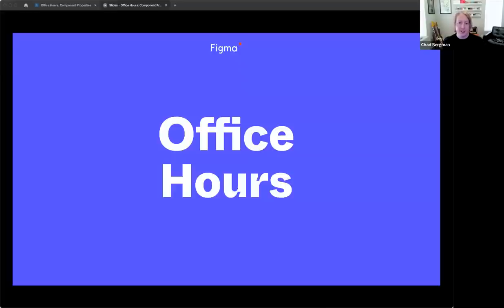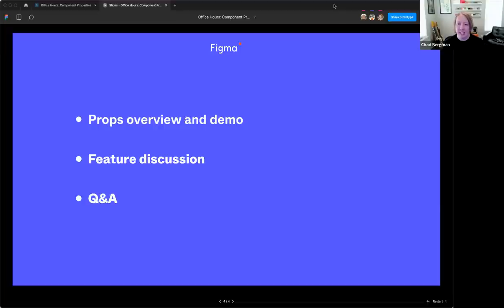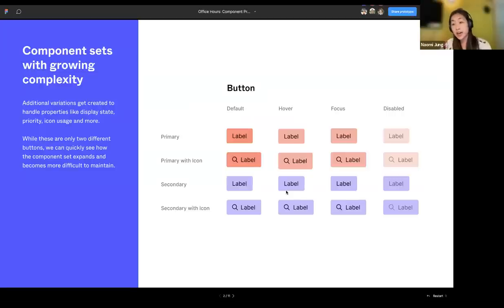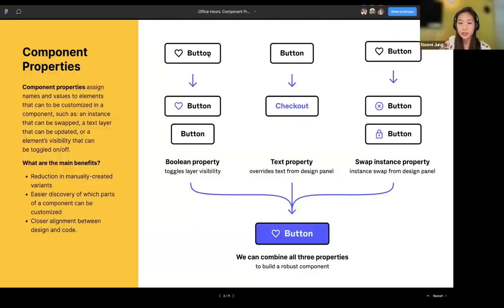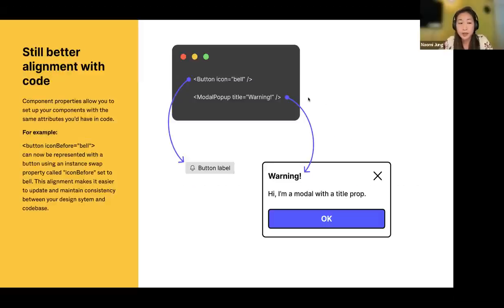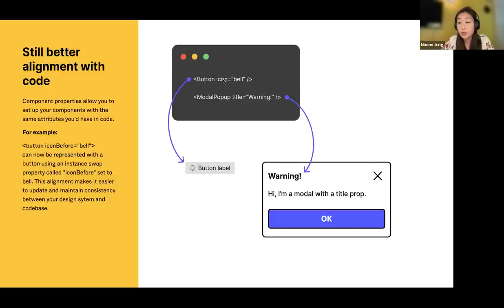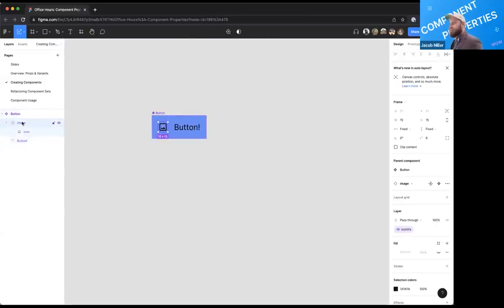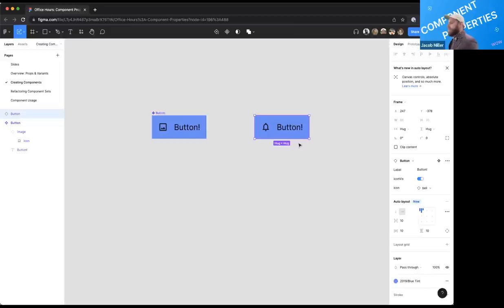Office hours: Jumping into component properties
We’re excited to talk about yet another awesome new feature: Component properties. Join us as product manager Jacob Miller and designer advocate Chad Bergman share more on how you can reduce variant explosion in your design systems and improve developer handoff.

If you’d like to get started with component properties, visit our Help Center or explore this Community file

0:00 Introduction
3:00 Variants
5:15 Component properties
9:24 When should I use variants?
13:35 Creating Components
25:00 Updating Component Sets
34:55 Feature discussion
47:58 Q&A
56:03 Closing